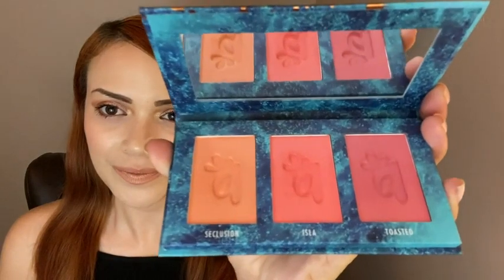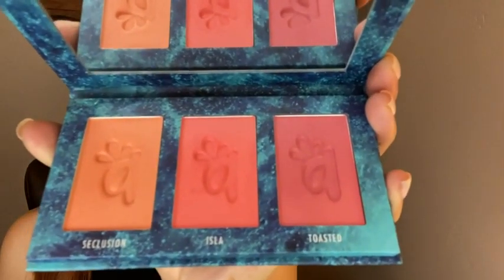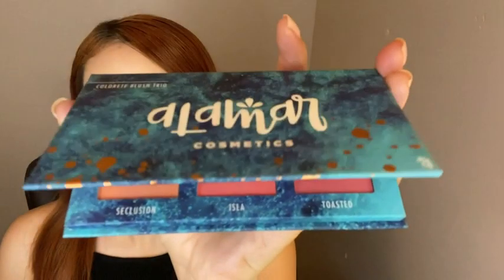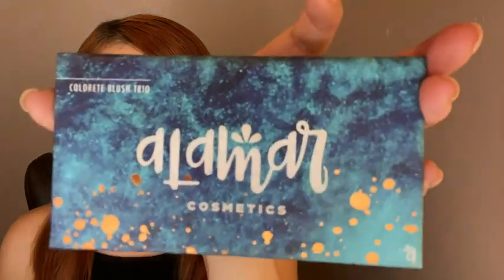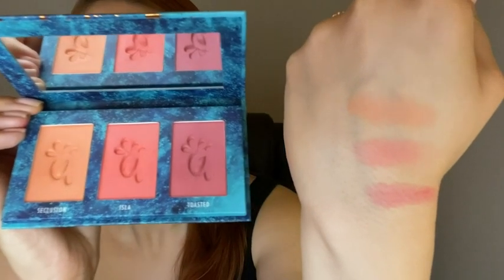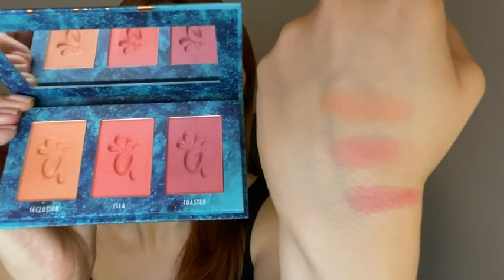Our Point of View on Colorete Blush Trio Palette From Amazon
(Commissionable Links)
about this PRODUCT:Seclusion: True as can be PEACH tropical vibes.
Isla: Not your abuelita's CORAL.
Toasted: a true ROSE moment.
Our Colorete blush trios are formulated to glide seamlessly over your cheeks while offering maximum pigmentation.
Our buttery smooth formula contain micro shimmers and are completely vegan, talc free, and cruelty free. Fragrance free!